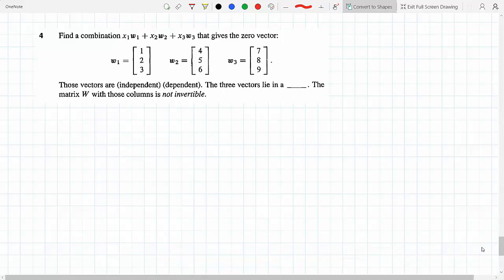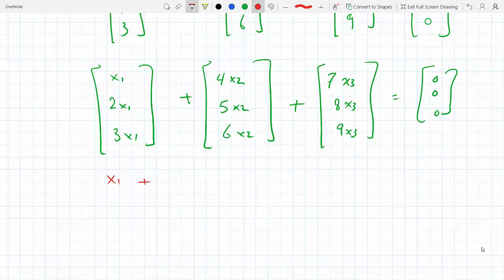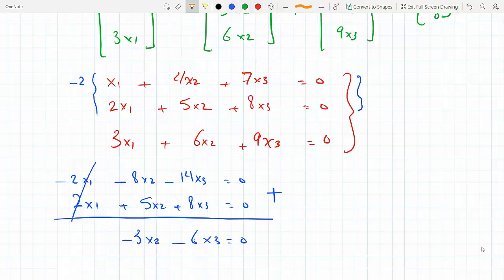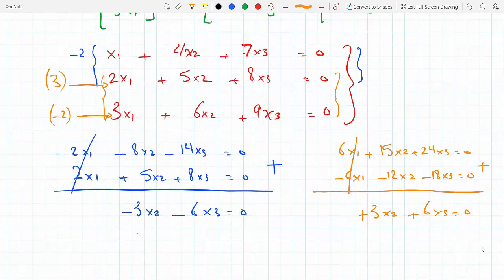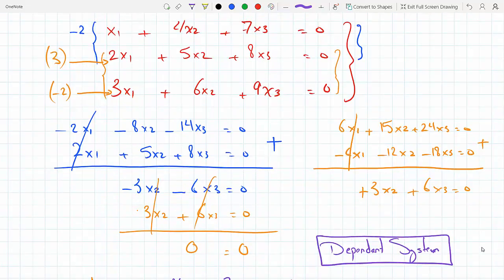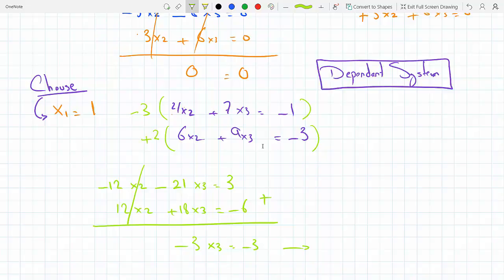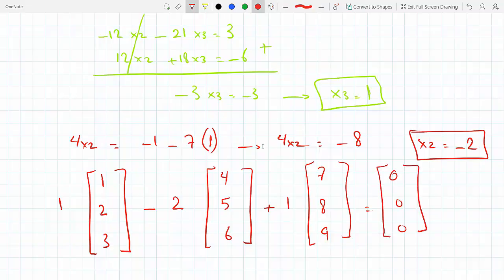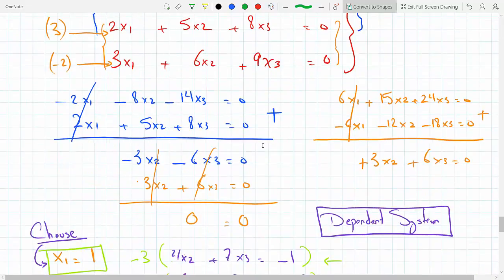Find a combination that gives 0 vector Determine if set of vectors independent or dependent 1-3-4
1-3-4
Find a combination XI W 1 + X2 W2 + X3 W 3 that gives the zero vector
 Determine if set of vectors independent or dependent